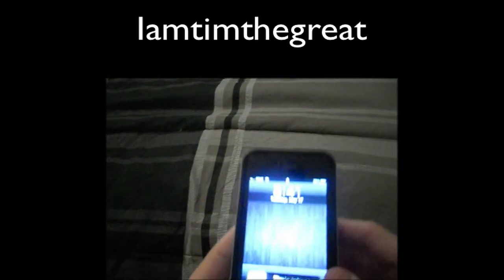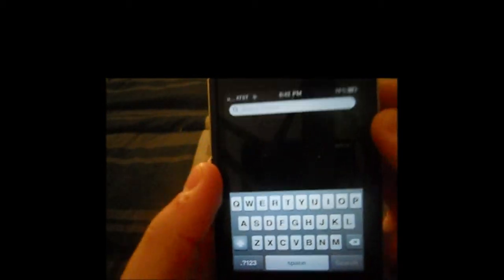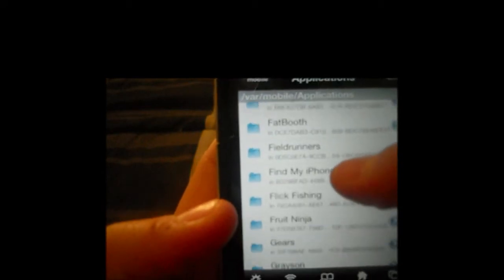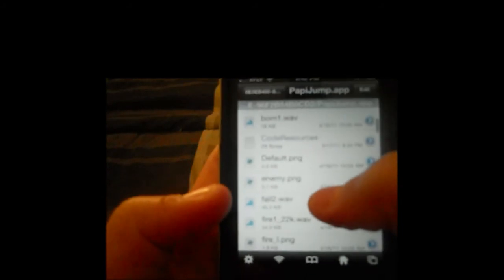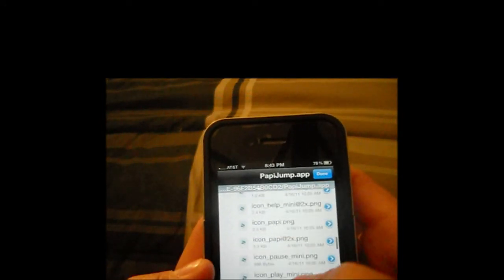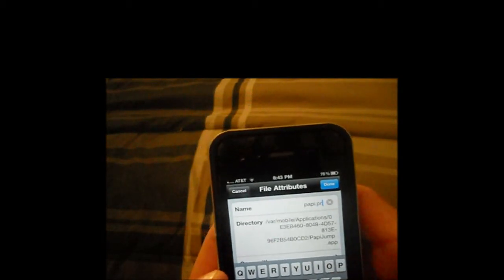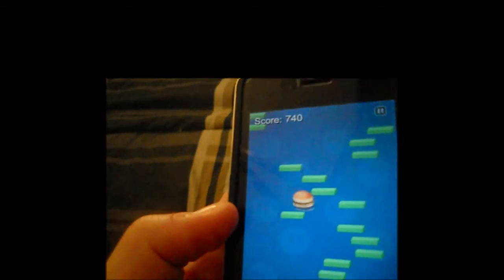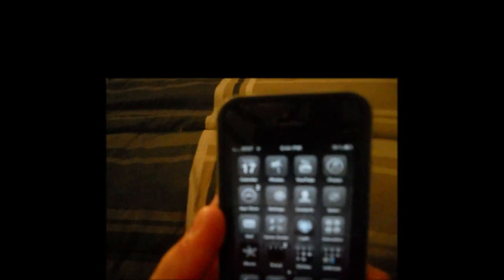How to hack any iphone/ipod touch game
You must be jailbroken to do this